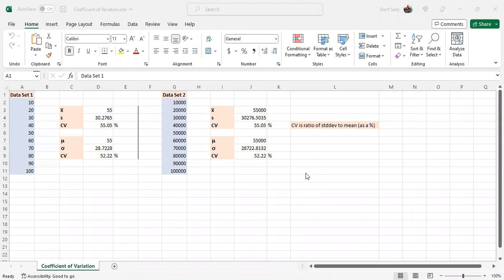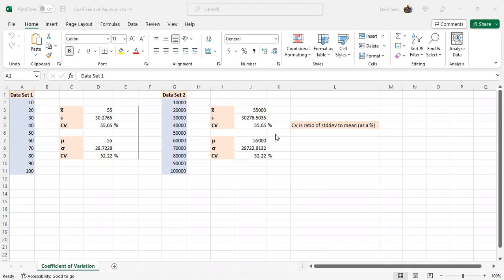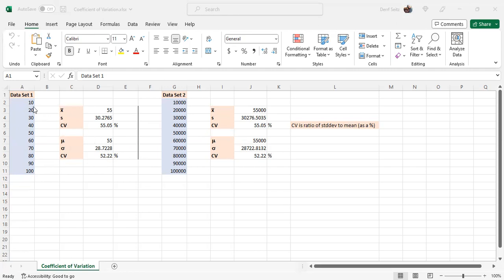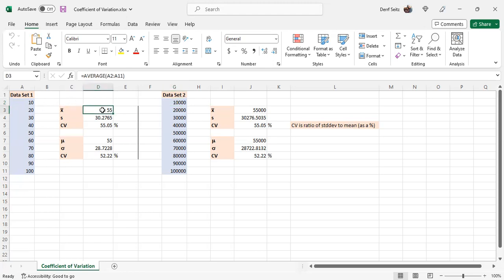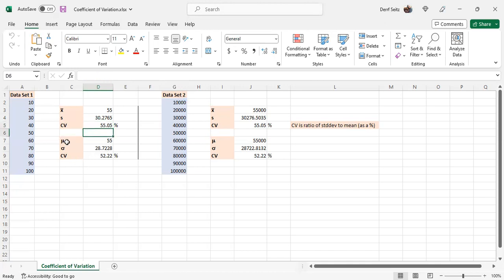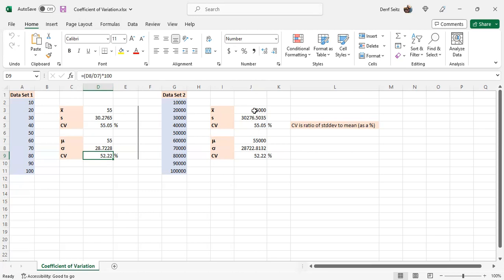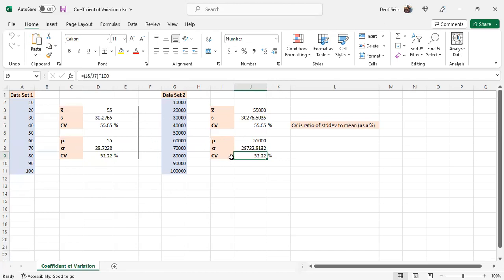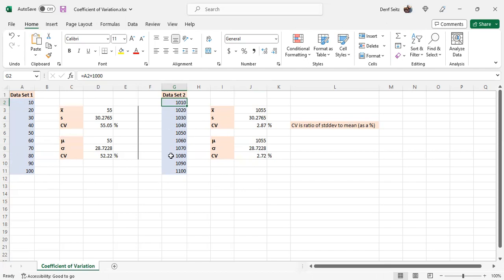Microsoft Excel Coefficient of Variation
This video shows how to quickly calculate coefficients of variation using Microsoft Excel.